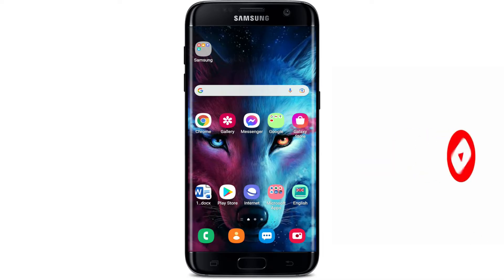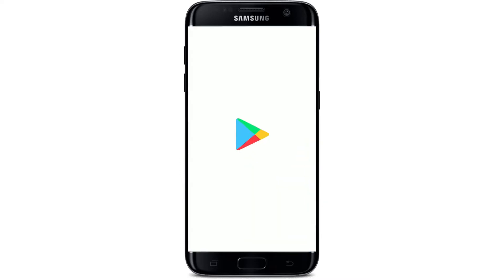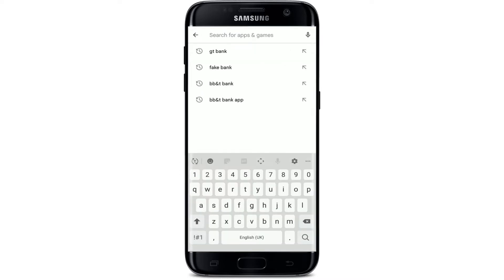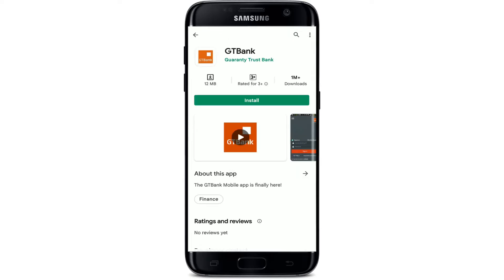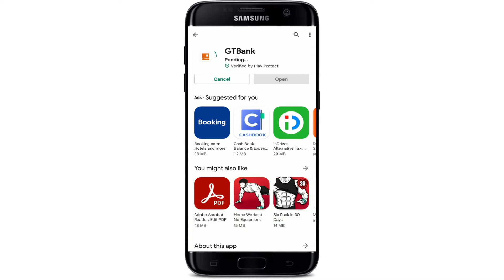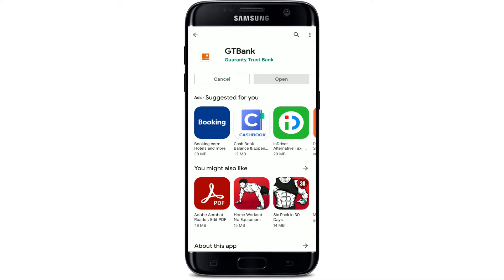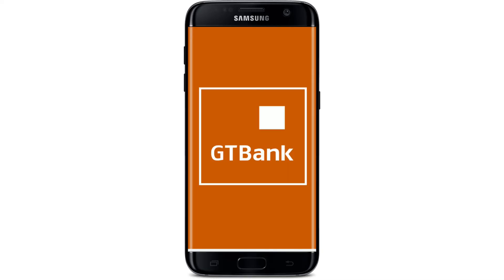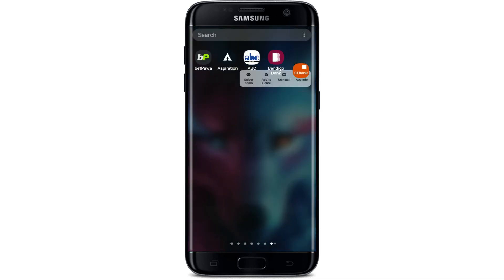How to Download GTB Mobile Banking App | GTB Banking App Download 2022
In today's video, I'm going to show you how to download the GTB Bank application on your android device.

To download GTB Bank or Guaranty Trust Bank on an android device, first make sure that you are connected to an internet server. Once you are, tap open your play store.
Go to the search box at the top and type in GTB Bank and search from the search results displayed on the next page.
Tap on the application where it says GTB Bank and tap the install button to begin the downloading process.
Once the application is downloaded on your android device, you should see an open button popping up right beneath.
Tap it on to launch the app.
That is how you can easily and quickly get the GTB Bank application right on your mobile devices.

CHAPTERS
0:00 - Intro
0:25 - Steps to Download GTB Mobile Banking App
1:10 - Outro